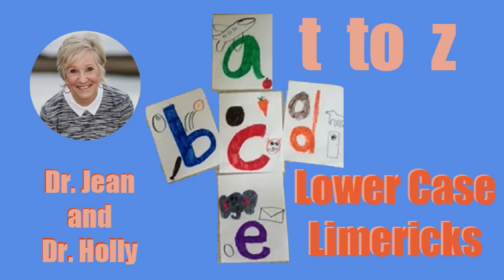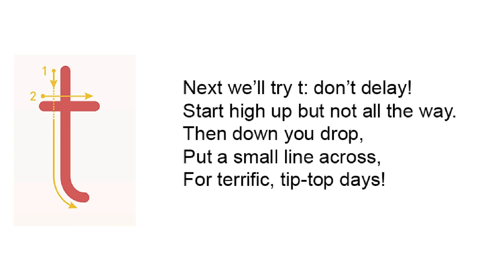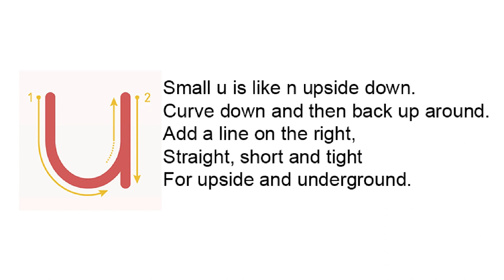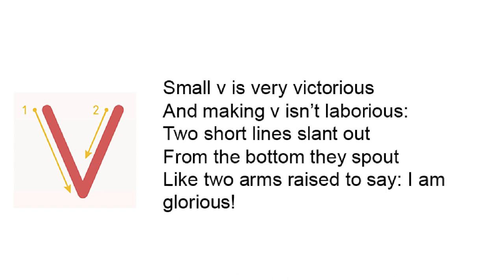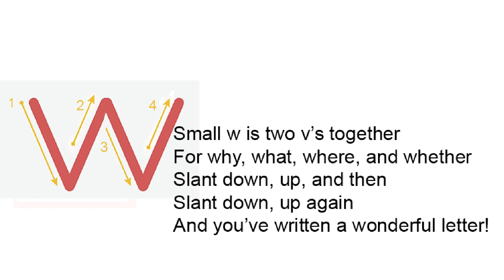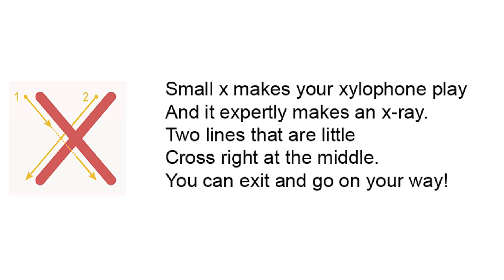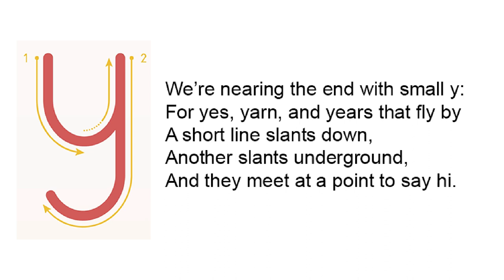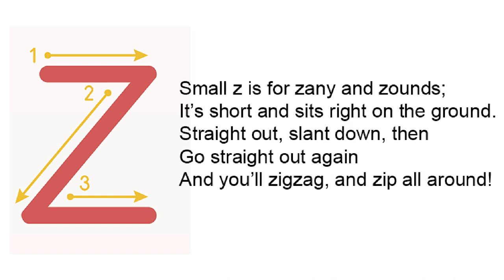Letter Limericks Lower Case t to z with Dr Jean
Dr. Jean has made this video available for teachers and their students to enjoy.

This is one of four videos about lower case letter limericks. Links to all four are below. You will also find links to videos about upper case letter limericks.

I know that many of you are working on letter writing, so I thought Dr. Holly's “Letter Limericks” might be just the rhyme you need to put the strokes in children's brains.
*Use air writing, tummy writing, and other strategies to keep children interested.

Note! You'll also find limericks for the upper case letters on my YouTube Channel. Pick and choose for however you introduce the letters.

List of Lower Case Letter Limericks videos -

List of Upper Case Letter Limericks videos -